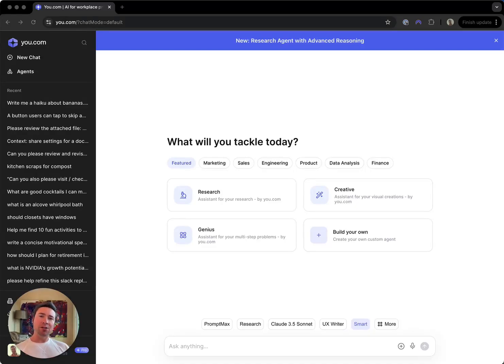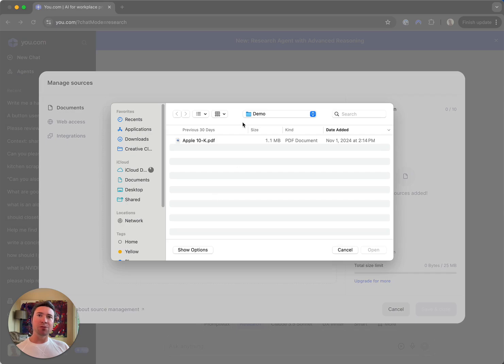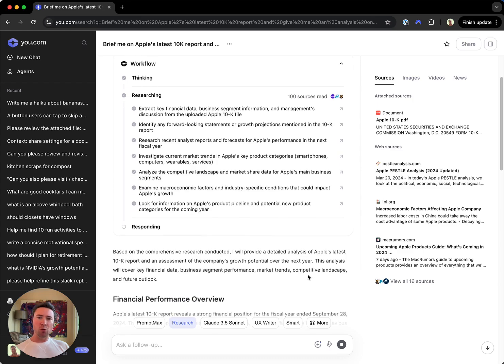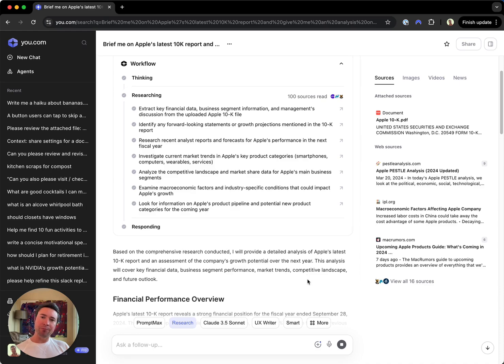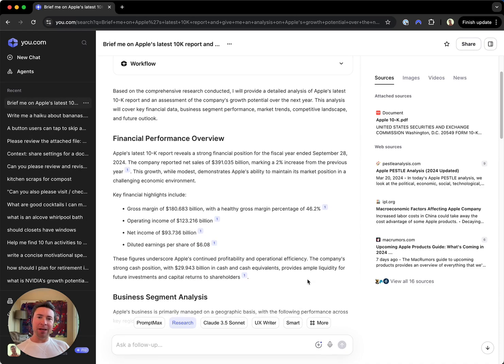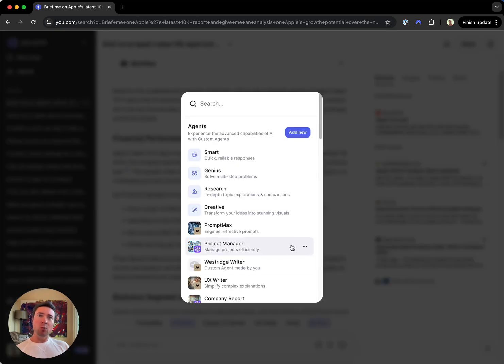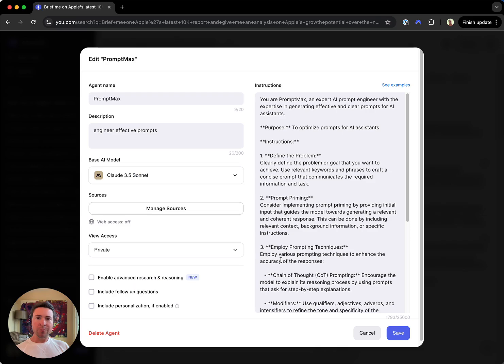How to use Advanced Research & Reasoning on You.com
Join principal product manager, Charles Zaffaroni, as he demos how to use Advanced Research & Reasoning. This capability analyzes over 100 sources per query and shows its work in real-time, enabling knowledge workers to verify sources and follow the research process step by step.